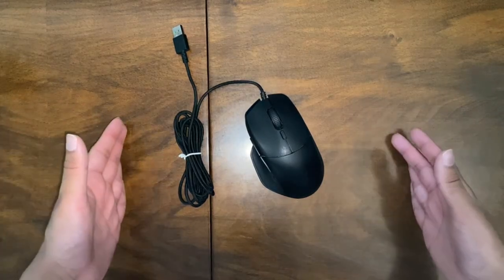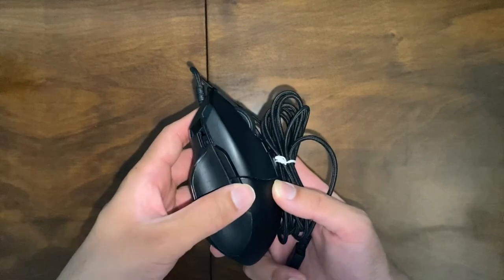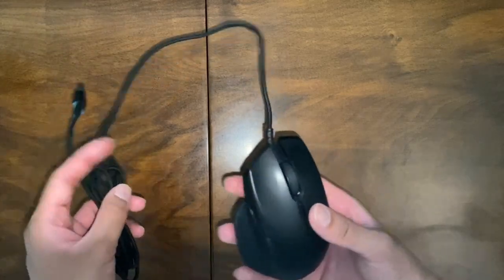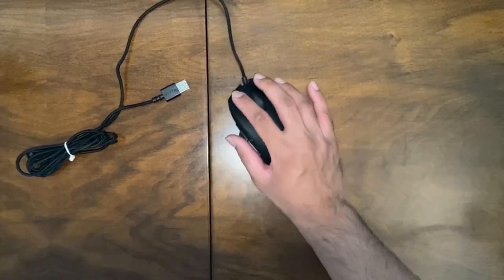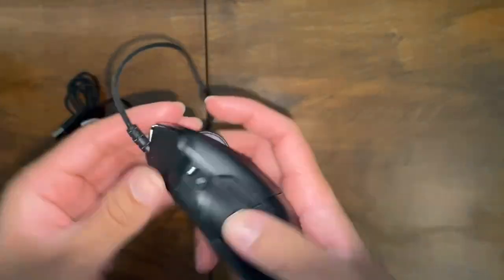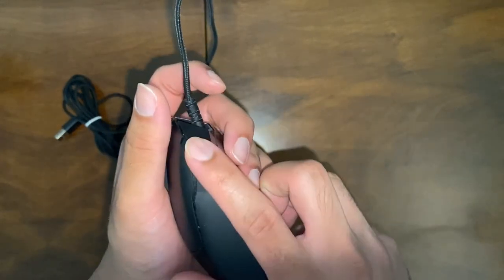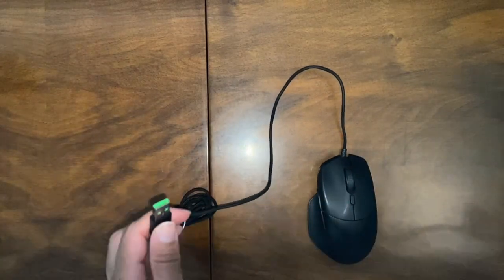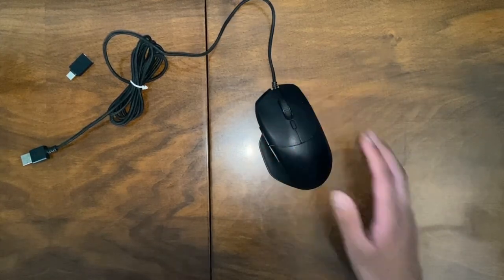Unleash Your Gaming Beast with the Razer Basilisk Essential! Mouse review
Check out our review of the Razer Basilisk Essential gaming mouse!

Let me know how you liked this video down in the comments below